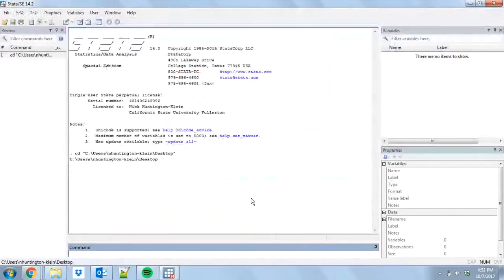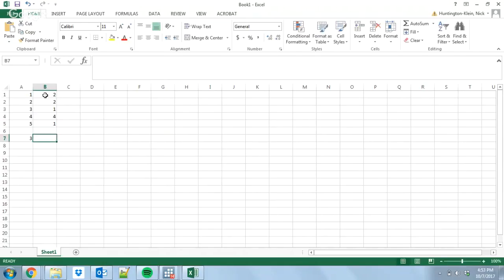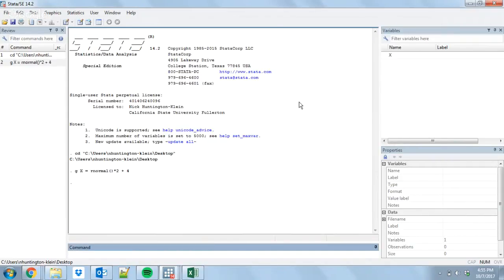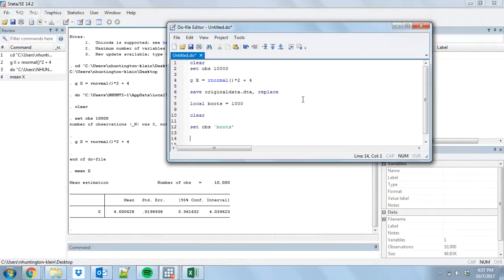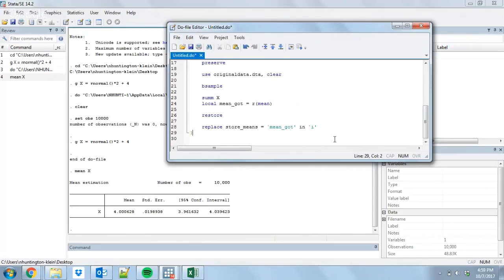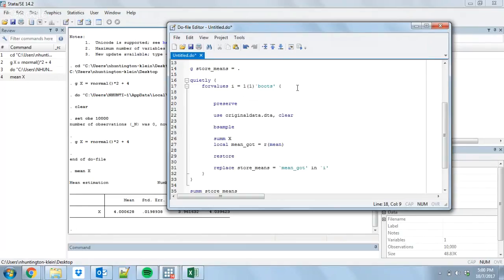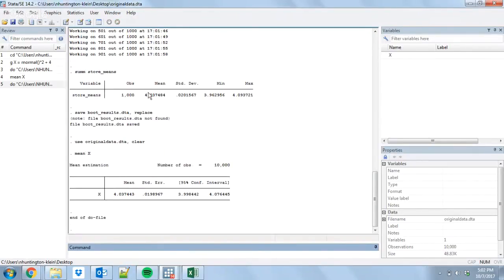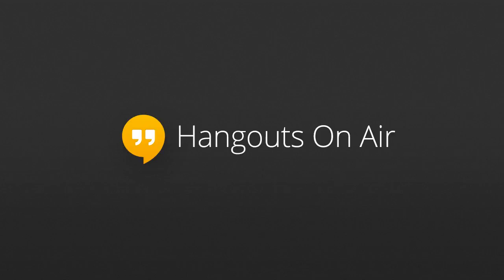Bootstrap in Stata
This video will talk about some of the basics of bootstrapping, which is a handy statistical tool, and how to do it in Stata.